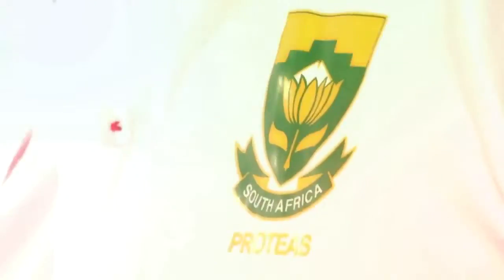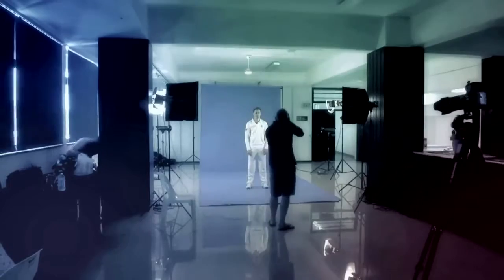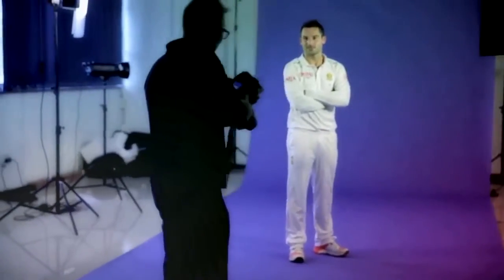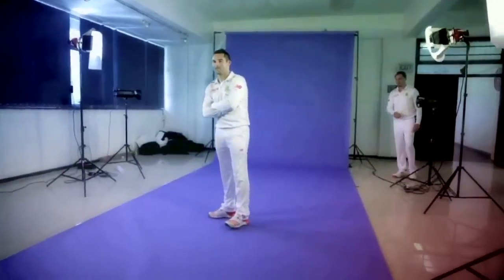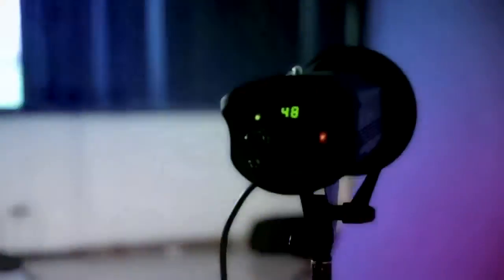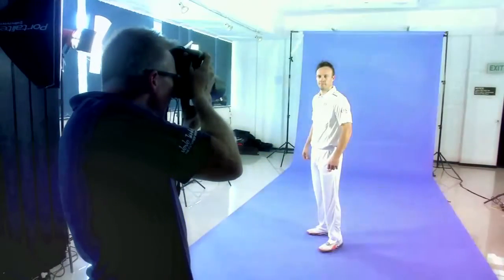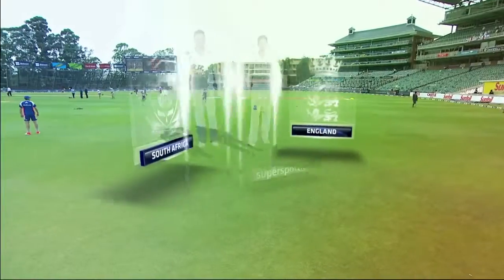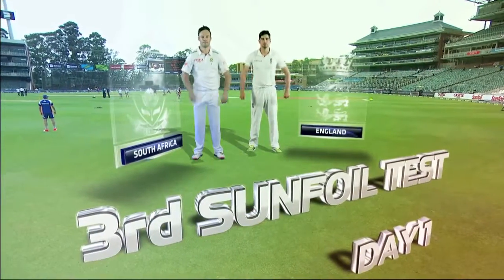eimage Supersport interview - Behind the scenes of South African Proteas cricket photo/video shoot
eimage - Image Creation Agency was interviewed by Supersport while shooting the green / blue screen video and photography of the South African Cricket team for their production. Our professionals are equipped to deliver broadcast quality footage for player introductions and onscreen graphics requirements.